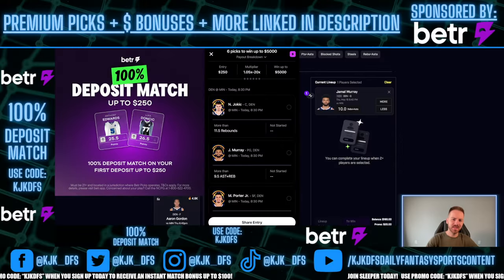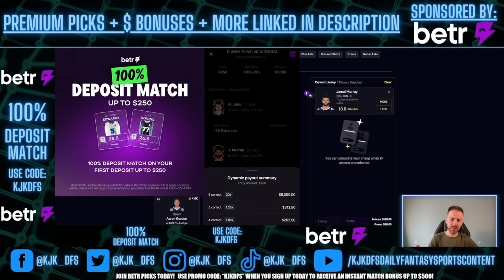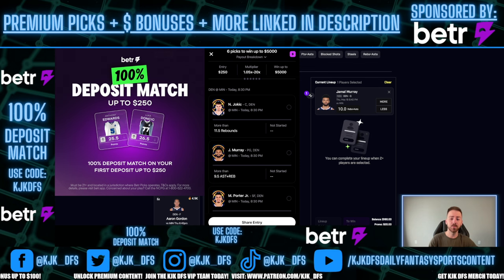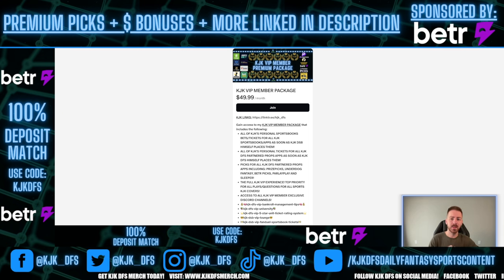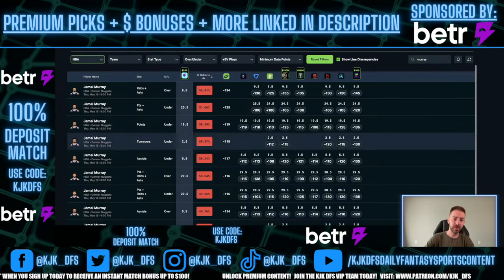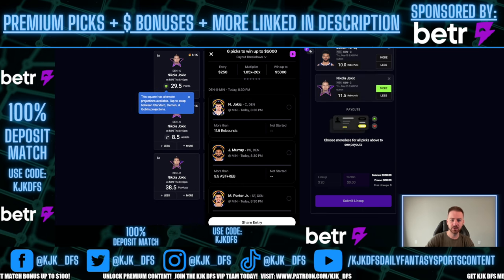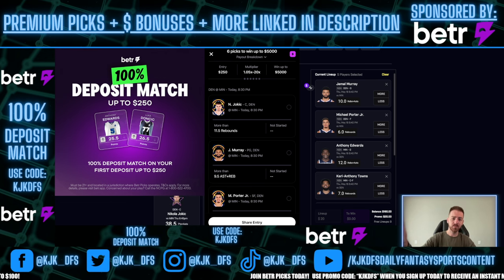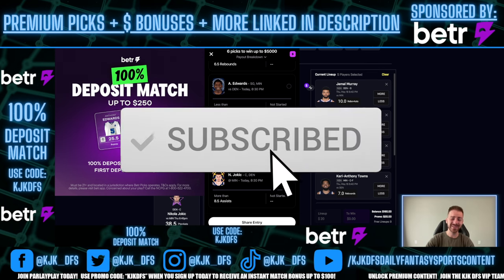BETR PICKS NBA PLAYER PROPS PICKS (TWO 6-PICK PLAYS!) | THURSDAY 5/16/24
BETR PICKS NBA PLAYER PROPS PICKS FOR THE NBA SLATE ON THURSDAY 5/16/24!